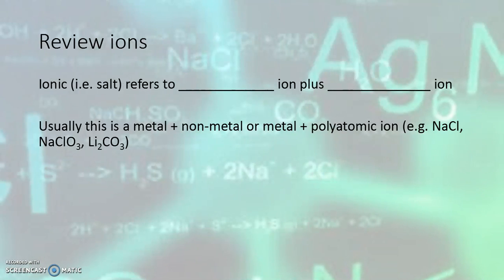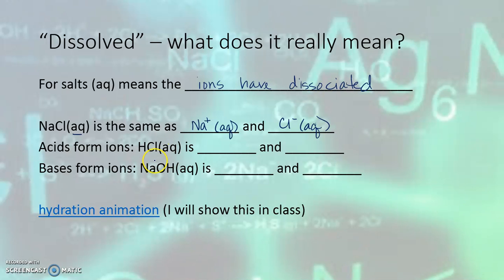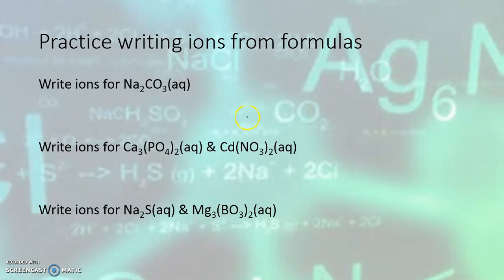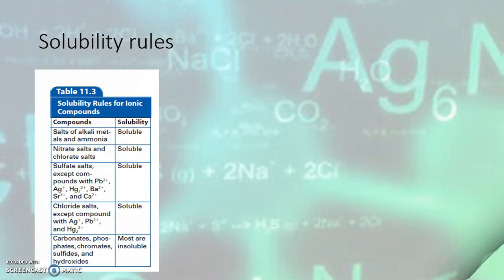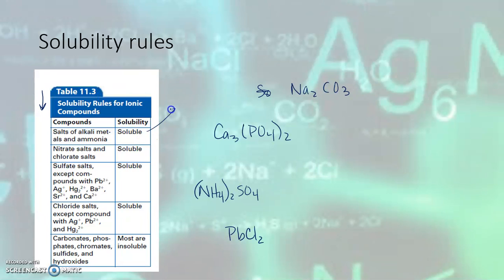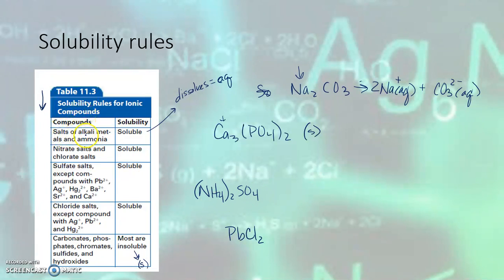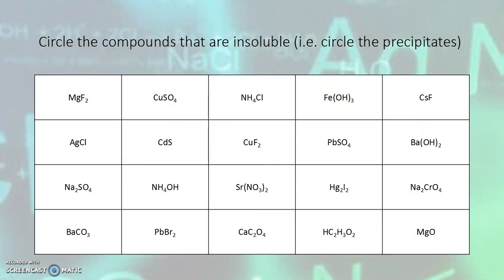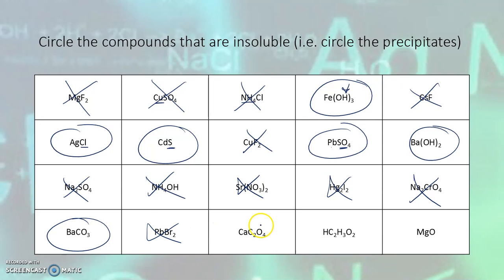5 5 solubility rules stem